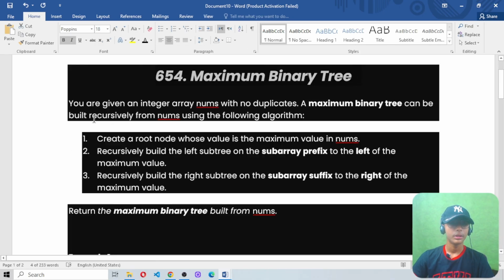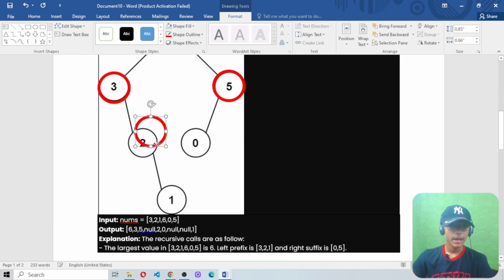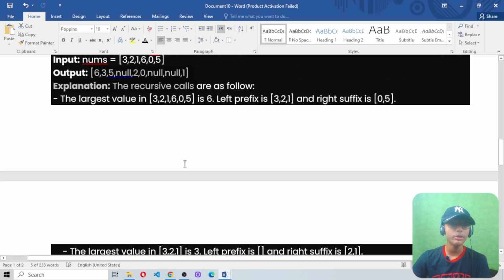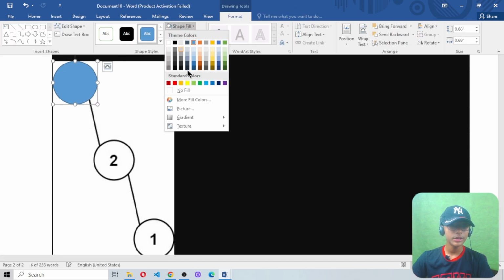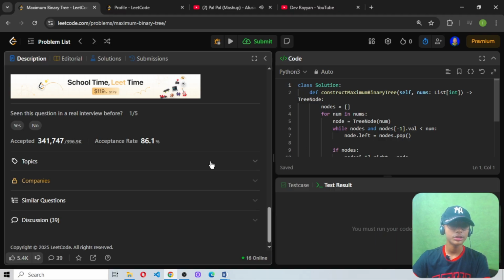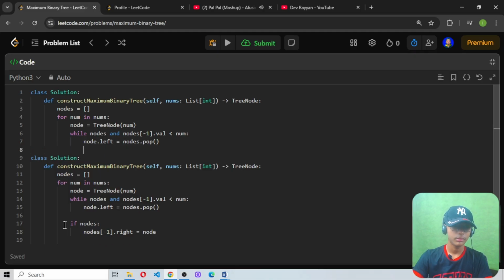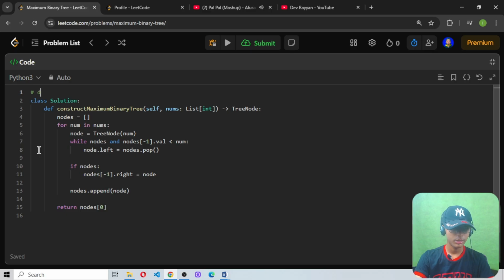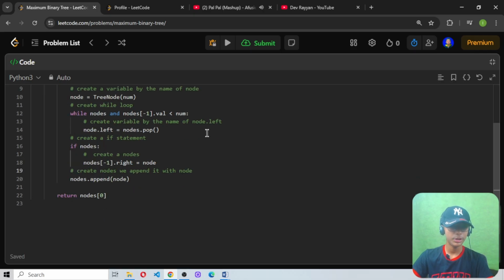Mastering LeetCode Problem Solution Guide for Beginners To Advance! | Question #654 | Maximum BT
This video is about Mastering LeetCode Problem Solution Guide for Beginners To Advance! | Question #654 | Maximum BT

Suggested Courses:
❤️ Complete Clones